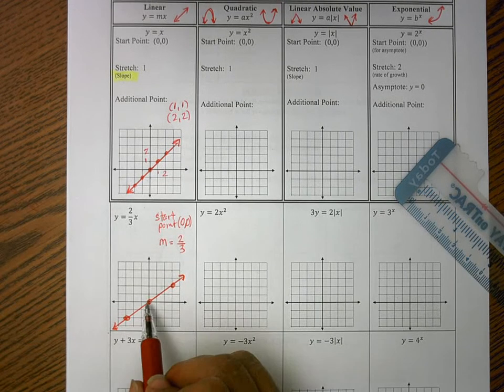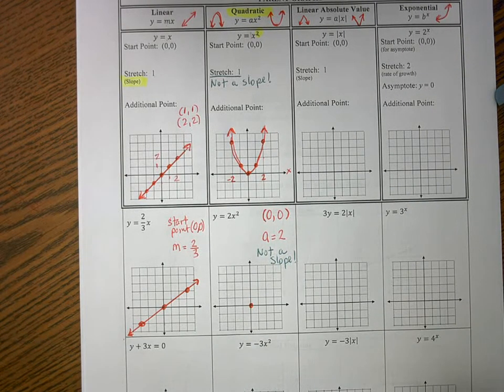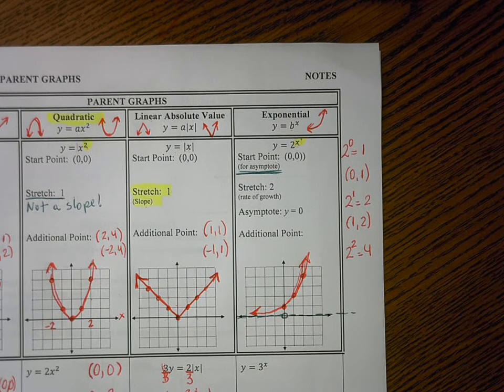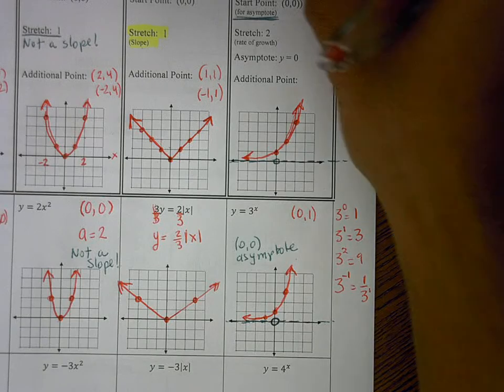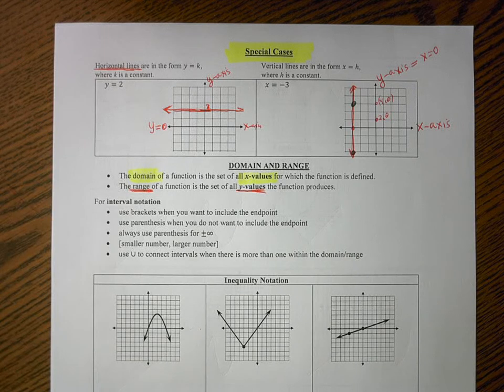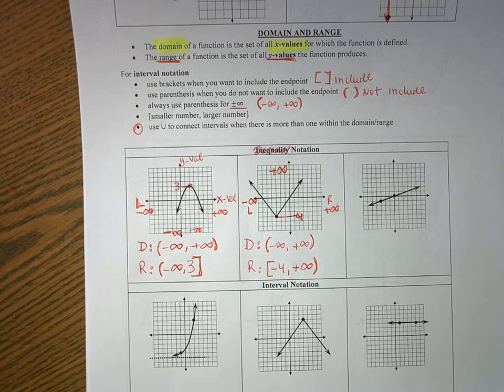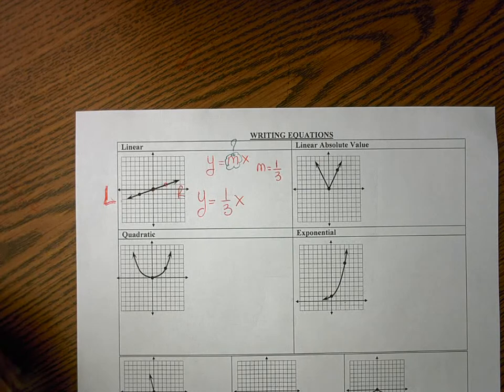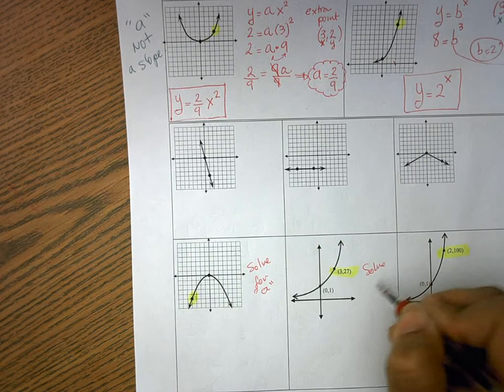Math 3 Unit 1 Obj 1 Parent Graphs